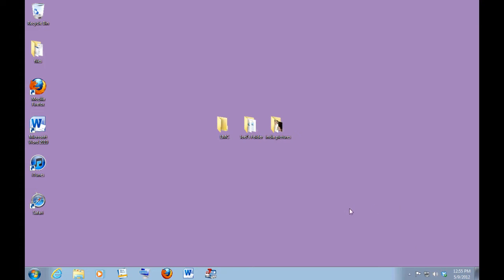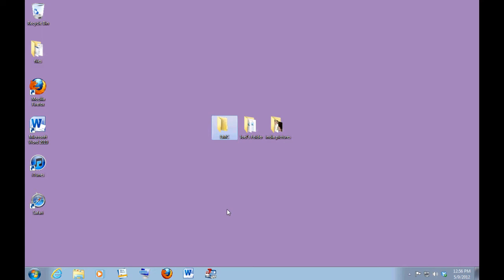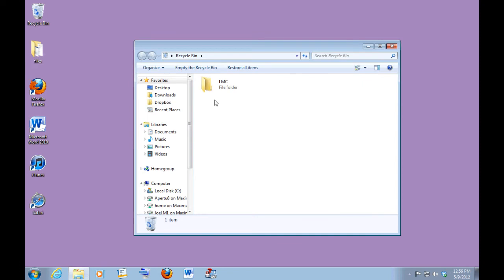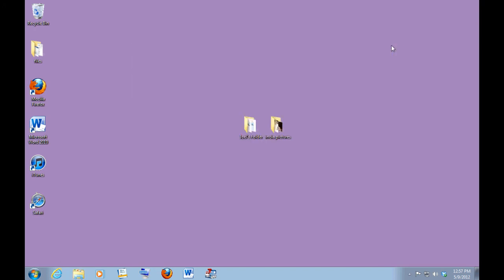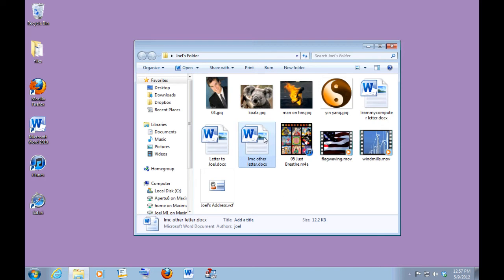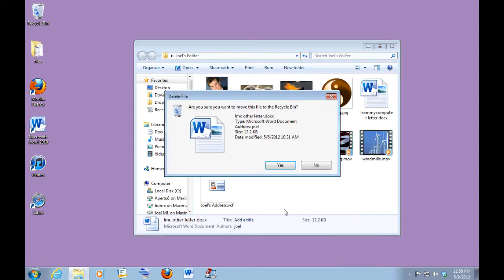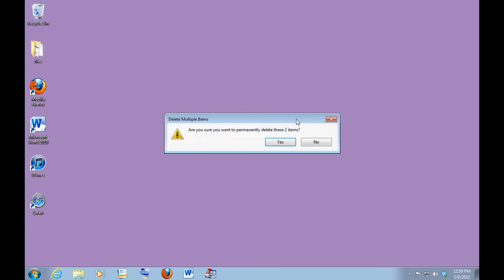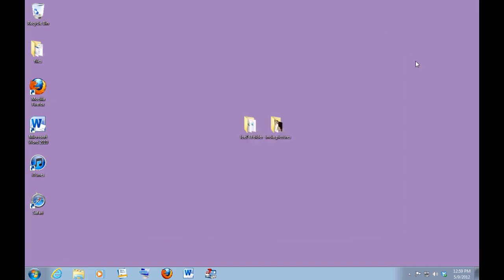Windows Lesson #14 - The Recycle Bin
Learning how to delete files and folders and empty the recycle bin. Windows 7